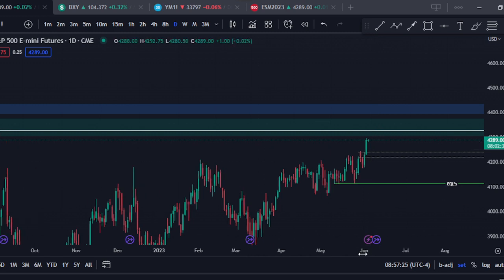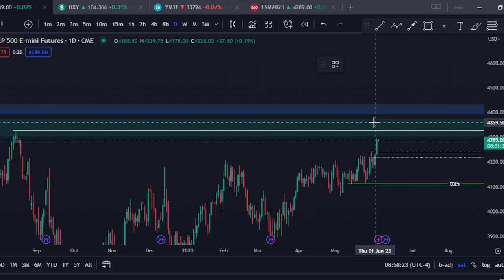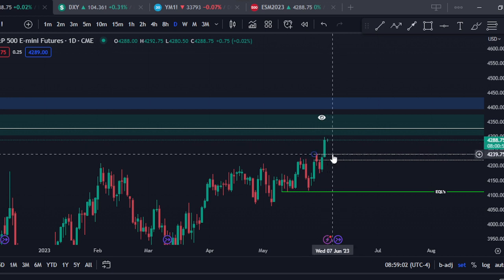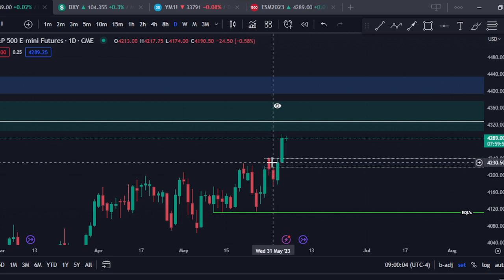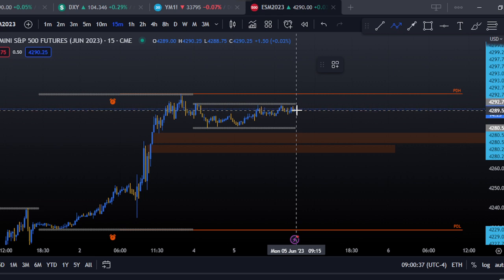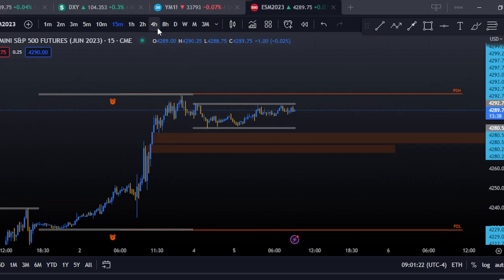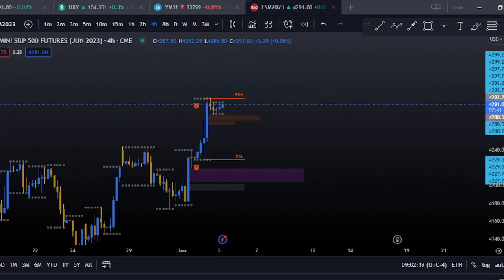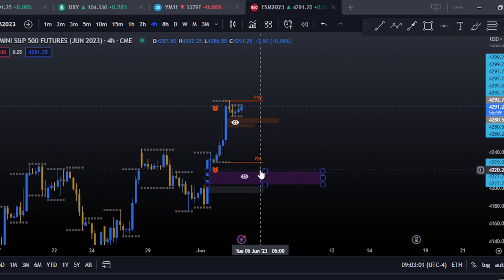"The Morning Draw" 6/5/23, E Mini S&P - Where Is The Liquidity? (Using ICT Concepts)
The Morning Draw where we search for the draw on liquidity for the day on the E Mini S&P 500.